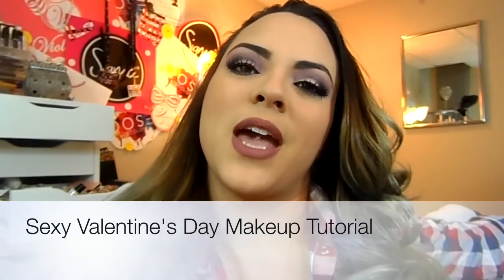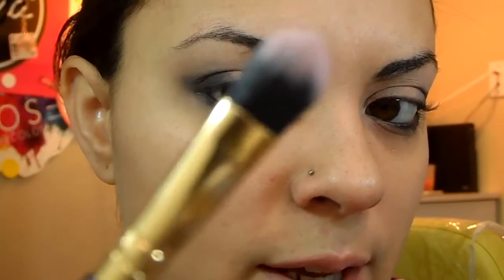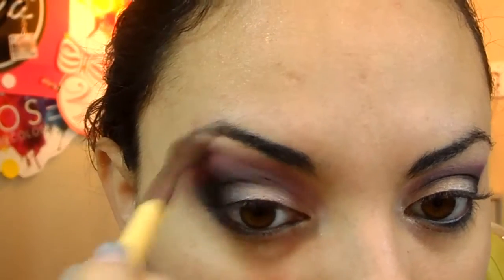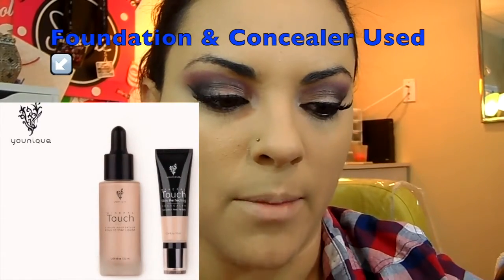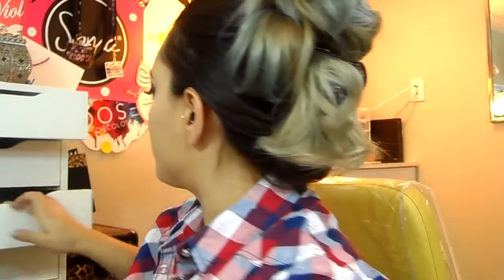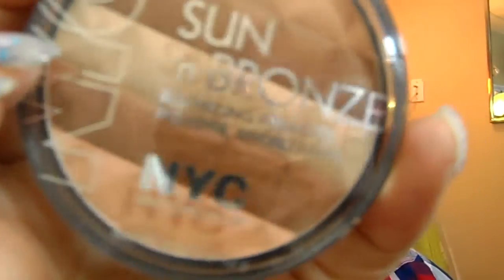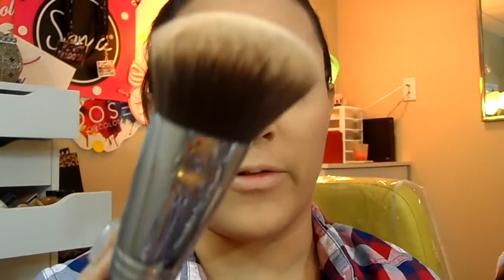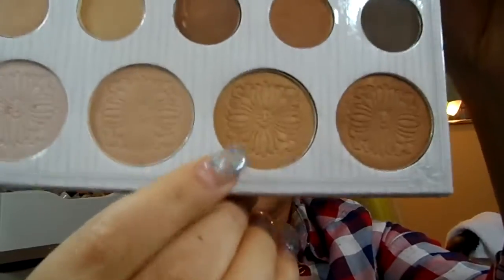Sexy Valentine's Day Makeup Tutorial | Glamour By B🌹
Happy Valentine's Day! enjoy :)

Products Used:
benefit Porefessional
Younique pigments in risque, glamorous, sexy, heartbroken
Younique liquid foundation
Younique mineral touch skin perfecting concealer
Nars pressed powder Beach
NYC bronzer
Marc Jacobs contour palette
Milani baked blush berry amore
Estee Lauder lip liner plum brown
Kat Von D lolita liquid lipstick
Younique Rose Water

Brushes Used:
Sigma Beauty
bhcosmetics
Younique
Real Techniques
EcoTools